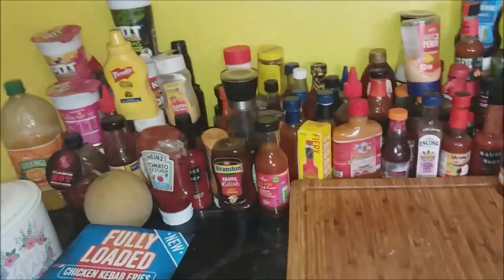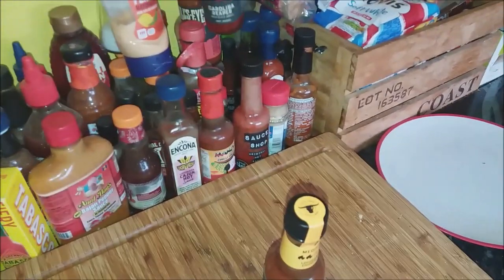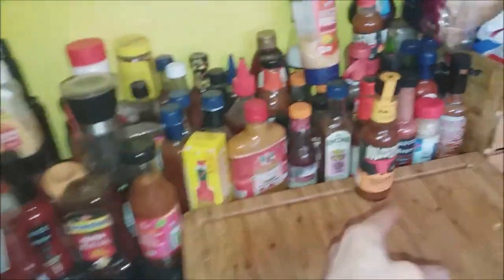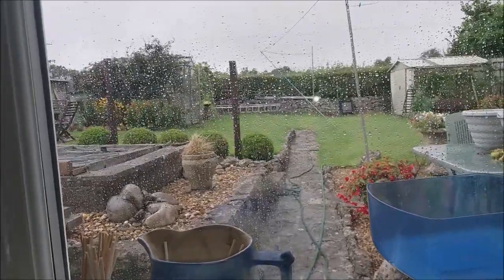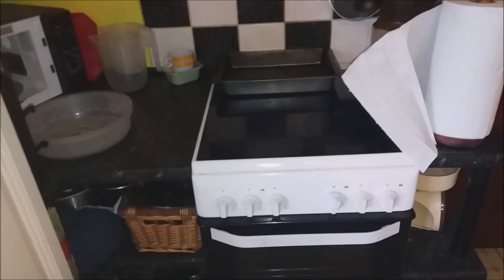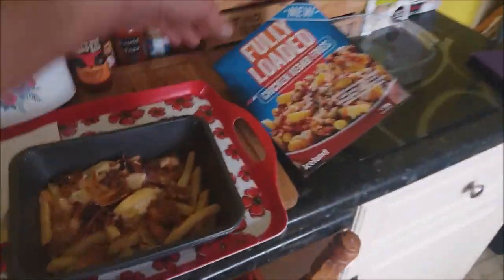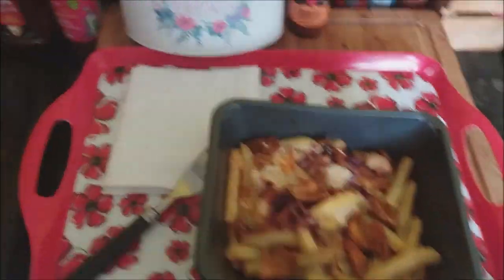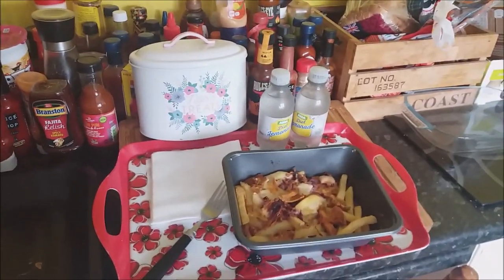Let's Try Iceland's Fully Loaded Chicken Kebab Fries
In this weeks Fat Friday food review I take a look at Iceland's new Chicken Kebab Loaded Fries.